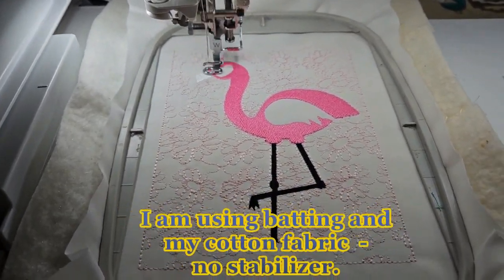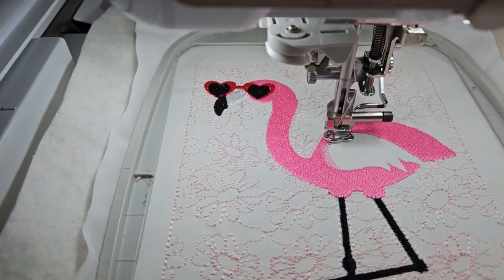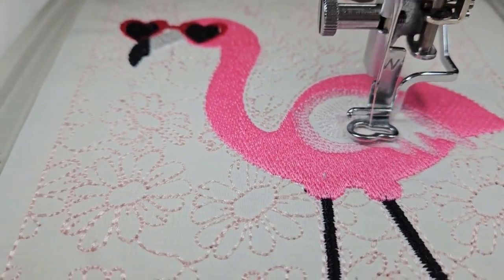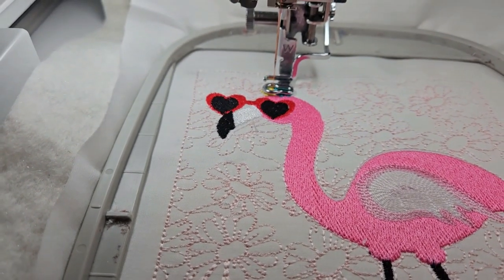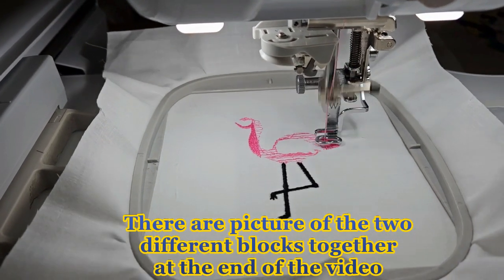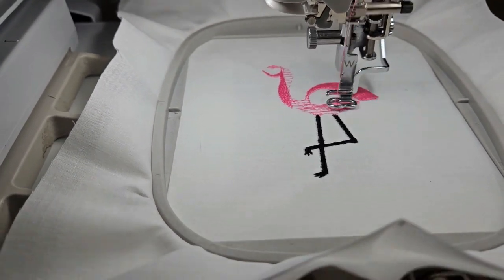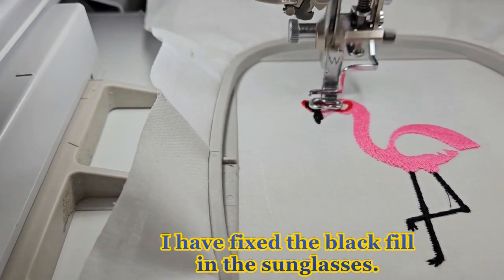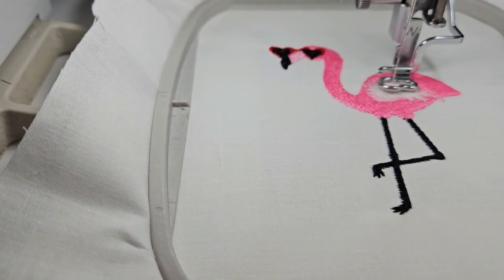Machine Embroidery - Flamingo Sunglasses Design and Quilt Block Demo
Short video demo for these cute Flamingos with and without Decorative Daisy background Fill

Entire Set of Designs Available in my ETSY Shop

Available in Hoop Sizes: 4x4, 6x6, 5x7, 6x10, 7x12, 8x8, 8x12, 9.5 x9.5 and 9.5x14 And in the following formats: CSD, DST, EXP, HUS, JEF, PCS, PES, SEW, SHV, VIP, VP3, XXX